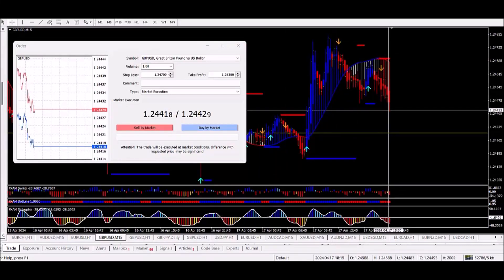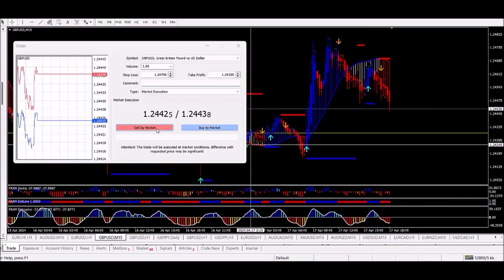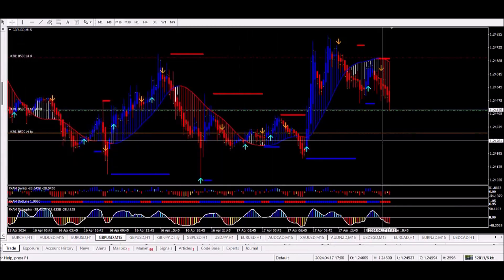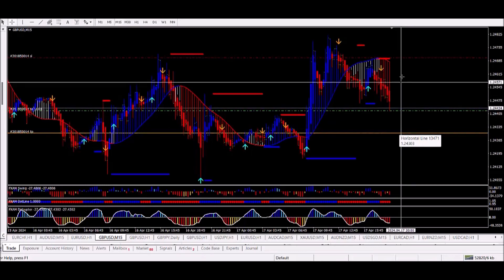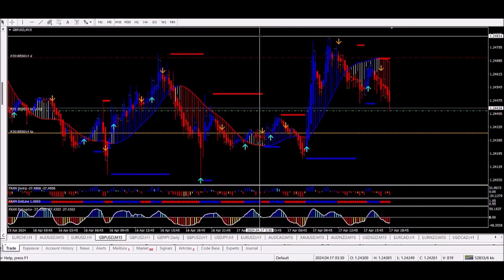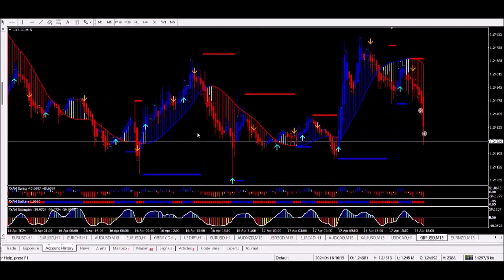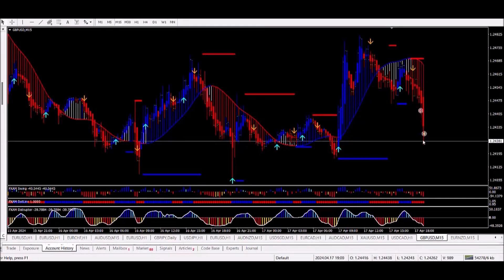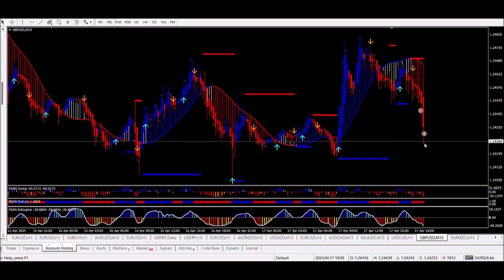GBP/USD British Pound US Dollar M15 Forex Short Sell Trade FX Annihilation Method Demo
Interested in mastering the Forex markets? In this detailed video, we'll dive into the GBP/USD currency pair and demonstrate a powerful M15 short sell trading strategy known as the FX Annihilation Method.

Learn how to identify high-probability trade setups, manage your risk, and maximize your profits in the fast-paced world of foreign exchange. Whether you're a beginner or an experienced trader, this step-by-step tutorial will equip you with the skills to become a more confident and successful Forex trader.